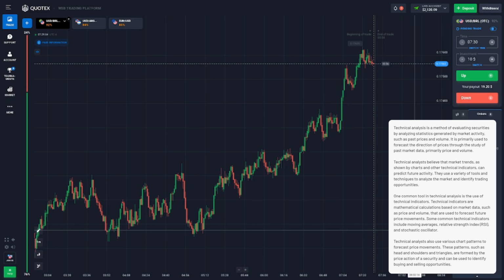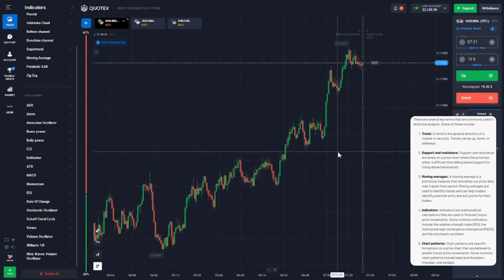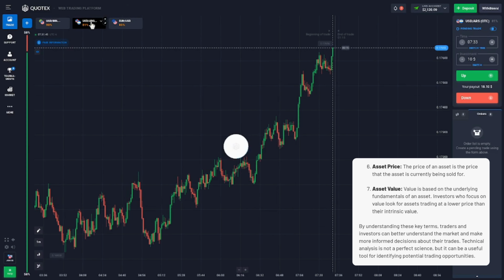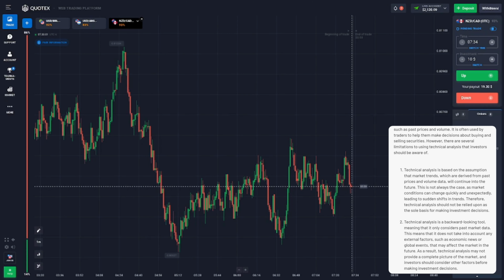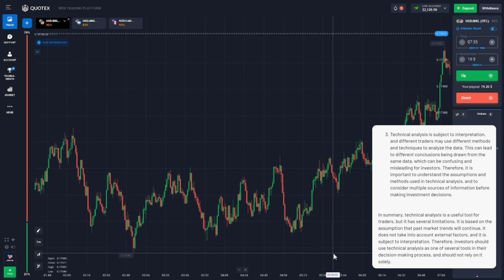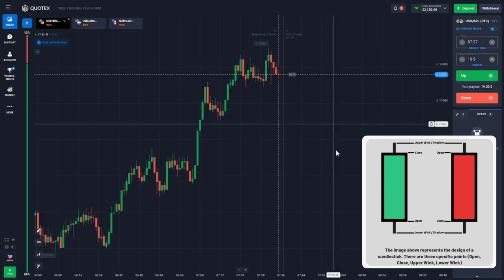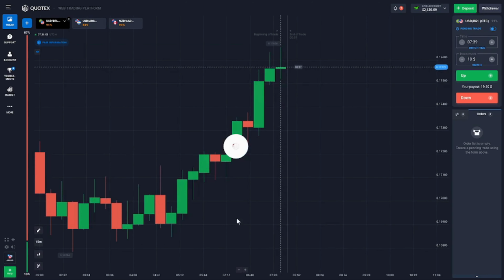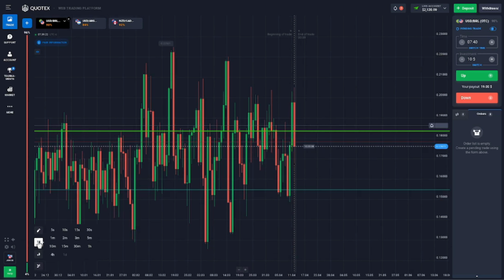What is Technical Analysis? | Learn How Technical Analysis Works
Are you new to trading and wondering what Technical Analysis is all about? 📈
In this video, we break down the fundamentals of Technical Analysis, how it works, and why traders rely on it to make smart decisions in the financial markets. Whether you're trading forex, stocks, crypto, or binary options — understanding price action, trends, support/resistance, and indicators is key!

Difference between Technical & Fundamental Analysis

How charts, patterns, and indicators guide your trades

Why Technical Analysis is important for traders of all levels

🎯 Perfect for beginners and anyone looking to improve their market skills.